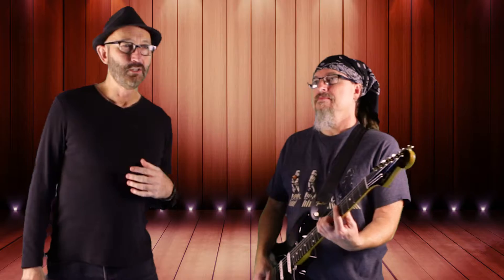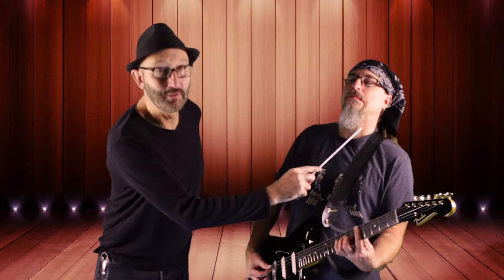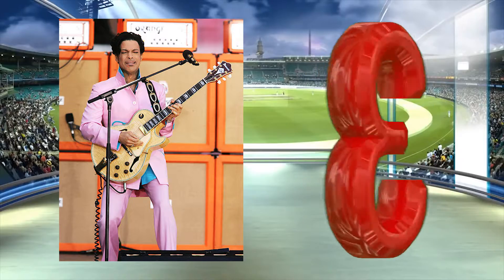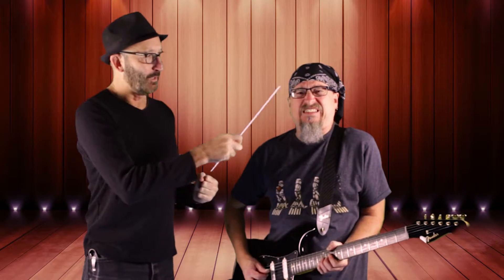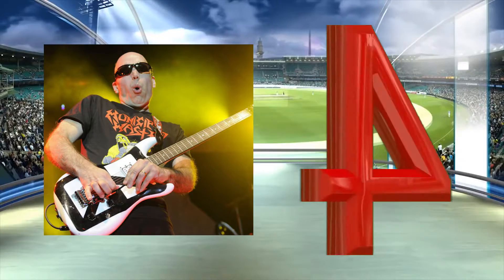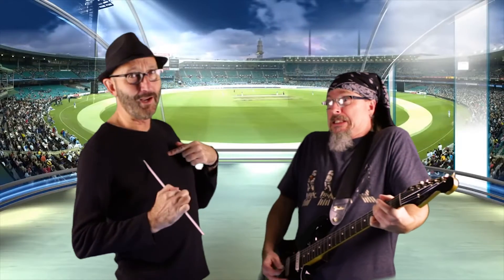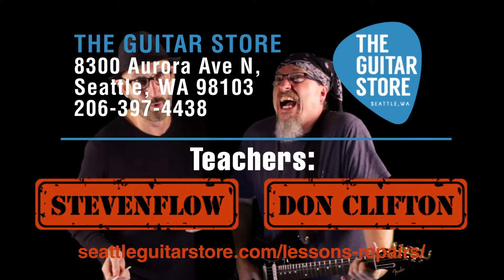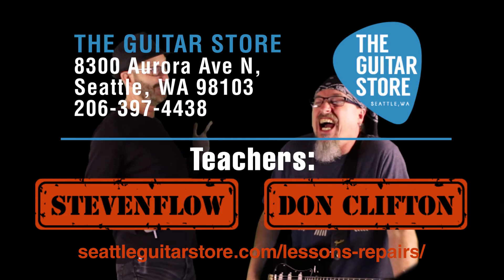Guitar Faces | Teachers’ Tips | The Guitar Store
“But what do I do with my face?” is an age old question asked by those who dare to play guitar without masks. Find out the answer as Stevenflow and Don Clifton join forces in this face-saving 56th appearance of Teacher’s Tips!

To read Don Clifton's guitar theory made simple book: